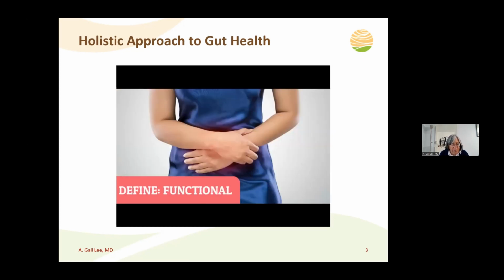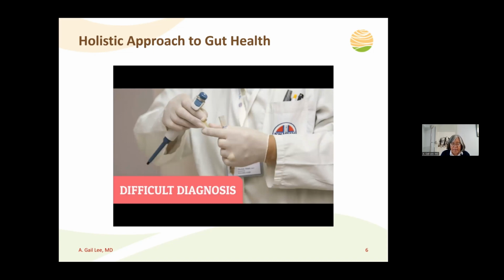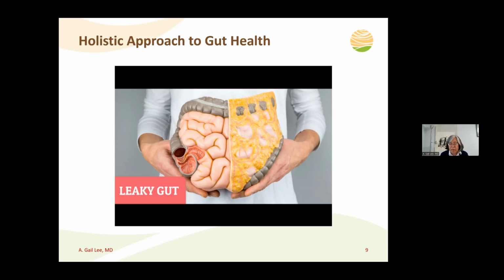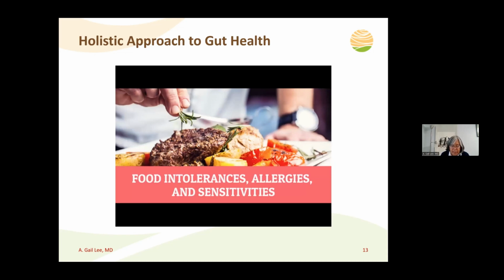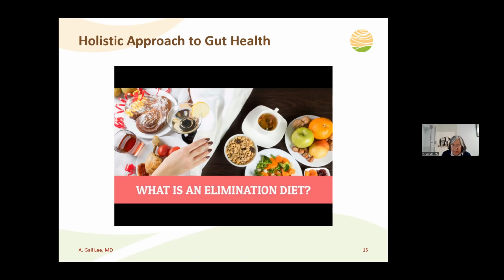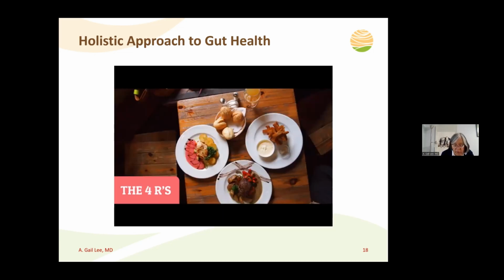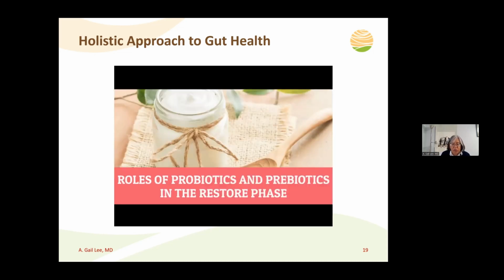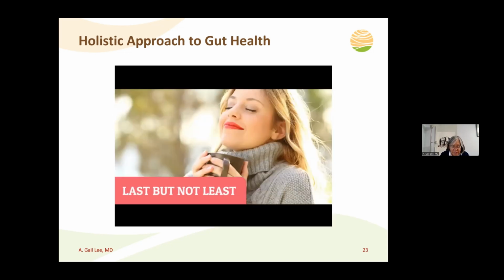Holistic approach to Gut Health by Dr Amelia Lee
Dealing with constipation, bloating, gurgling, upset stomach?
Is it Leaky Gut, Irritable Bowel Syndrome, Food Sensitivities or something else?
Dr Amelia Gail Lee, MD presents an insightful webinar on a holistic approach to gut health. Dr Lee is board-certified in internal medicine and is certified in functional medicine from IFM.